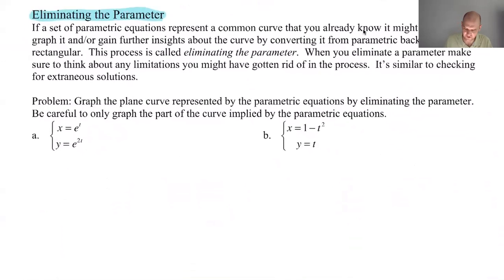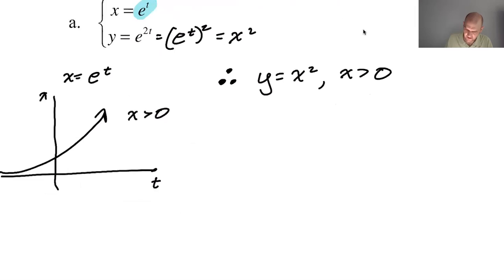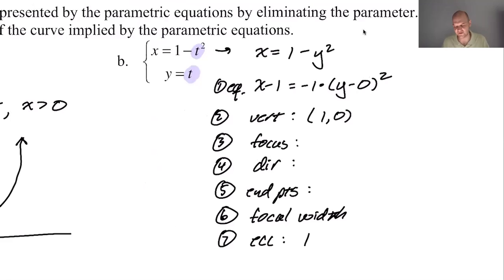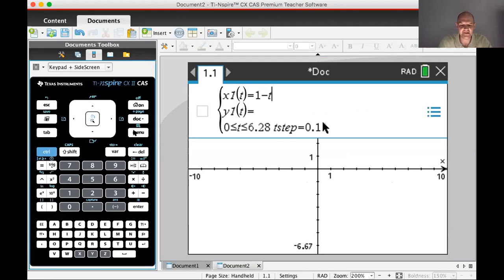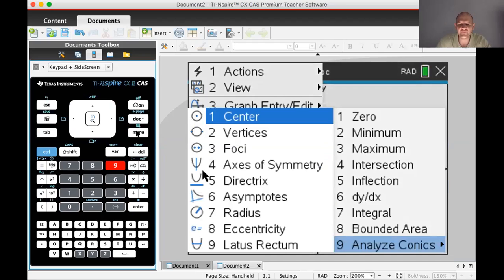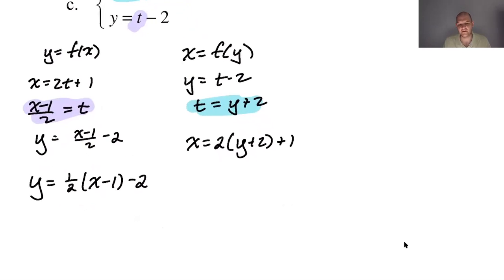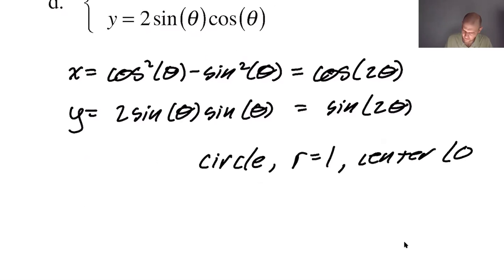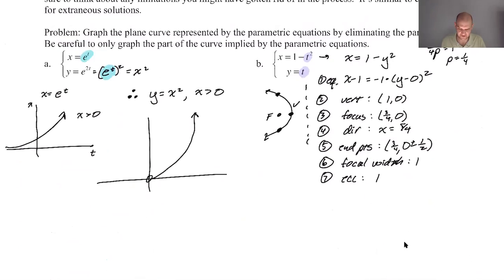Eliminating the Parameter pg 184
Topics: parametric equations; eliminating the parameter; noting the domain of a plane curve; parametric equations for a parabola; finding all seven things for a parabola; parametric equations for a line; 14 formulas; double angle formulas and circles